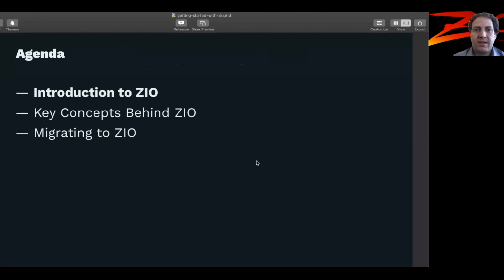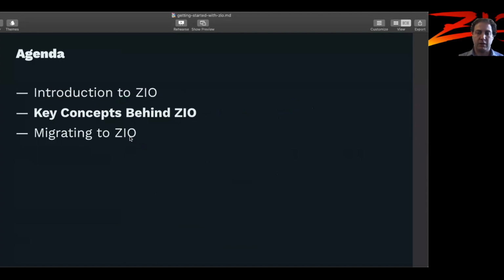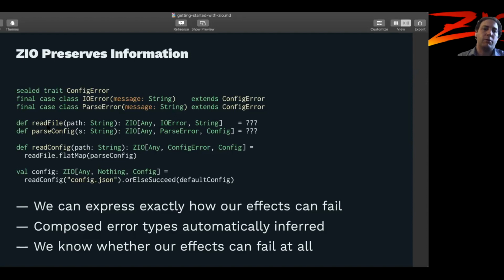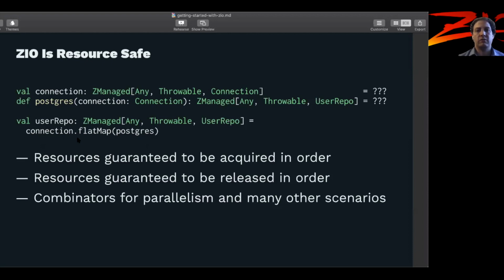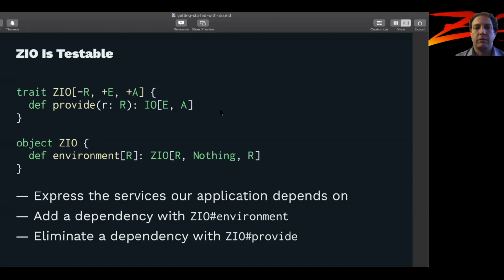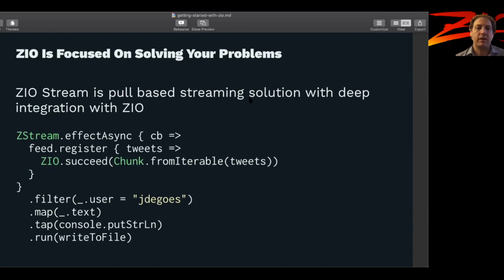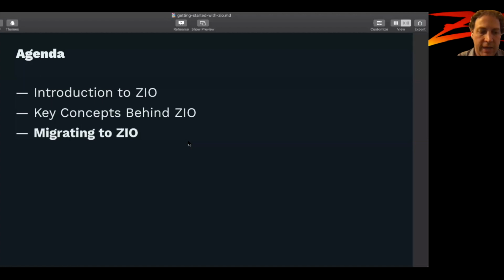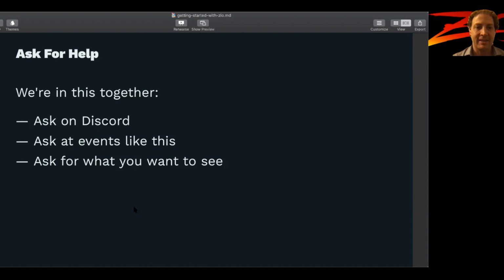Getting started with ZIO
Video recording of the first ZIO NYC Online Meetup is up! 🙌

Adam Fraser on Getting Started with ZIO

ZIO is a next-generation library for asynchronous and concurrent programming in Scala. In this talk, Adam Fraser, one of the core contributors to ZIO, will walk through some of the key concepts behind ZIO and show how ZIO makes it easy to write highly parallel programs that never block and always efficiently use resources. He will also discuss best practices for migrating an existing application to ZIO and demonstrate how to do this step by step. If you’ve heard of ZIO but haven’t had the chance to work with it yet this is the perfect opportunity to get on board!